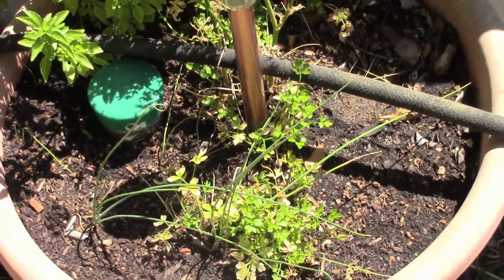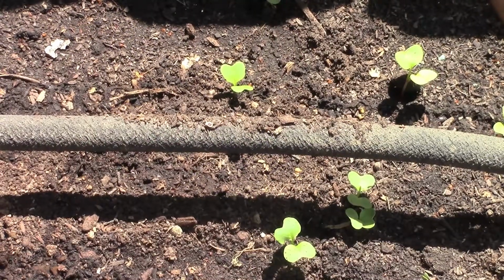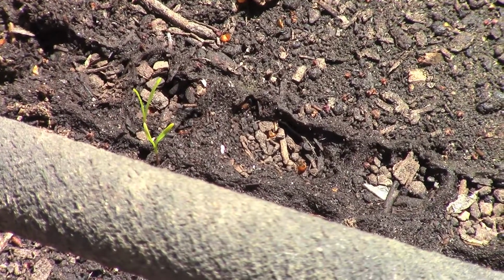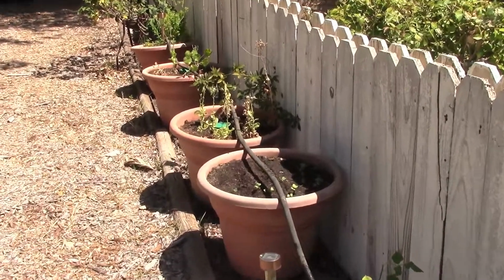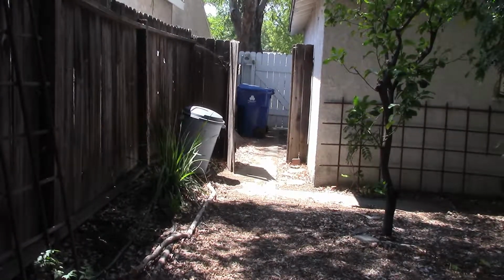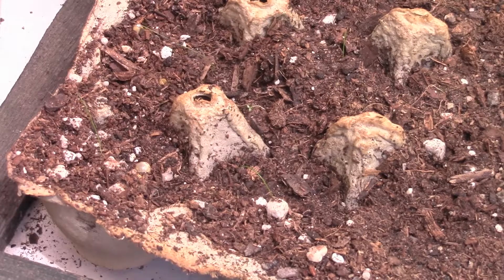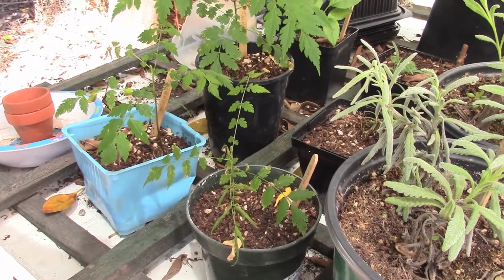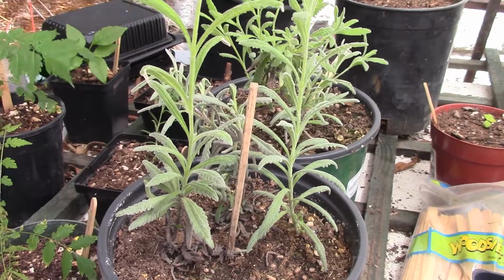Container Garden Update 37: Radishes are up, as are carrots!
Radishes and carrots are starting to sprout and I add a soaker hose connection, with timer, to the container garden and surrounding roses.

* See what was happening in the container garden last year at this time: Container Garden Update 4

** Check out my collection of gardening essays, "From A Gardener's Notebook" now available as a Kindle eBook. (You don't need a Kindle to read it, though. Read it on your PC,

A little cleaning up of the potting bench before we head back to our hometowns in Ohio for a short visit. Since our "garden sitter" will be watching over things while we're gone, I figured I would make it as easy as possible for them.

Keep Digging!